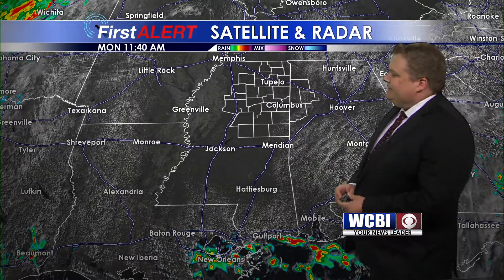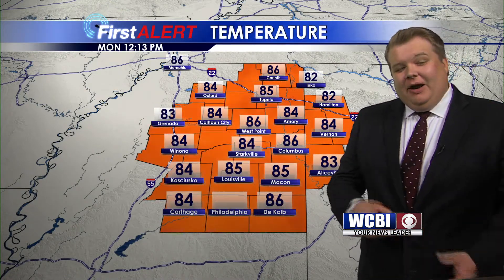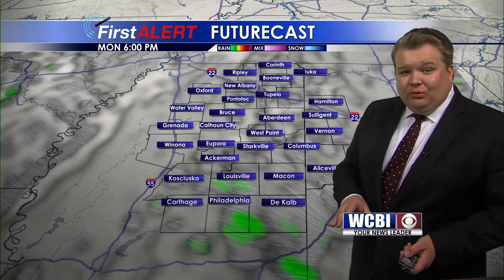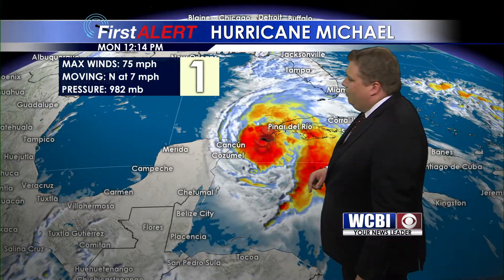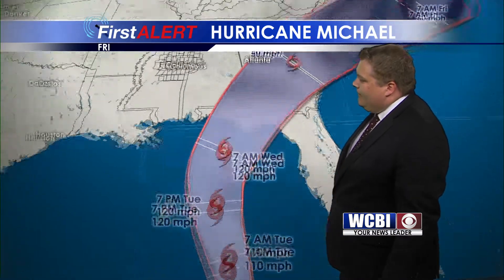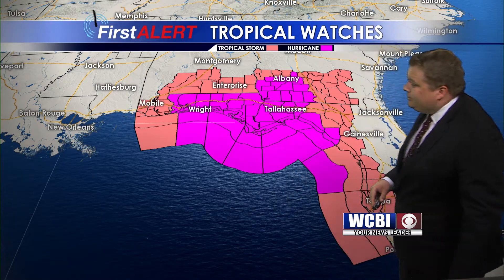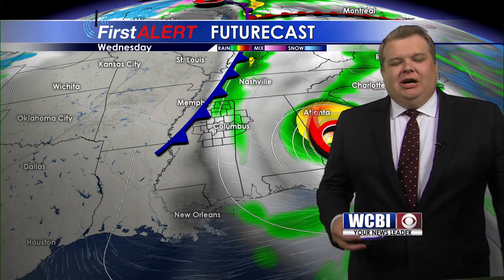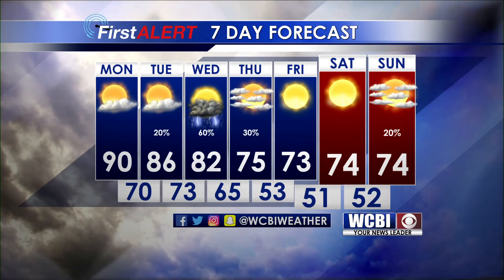October 8 2018 Midday Forecast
Hurricane Michael entering gulf. Cooldown on the way.